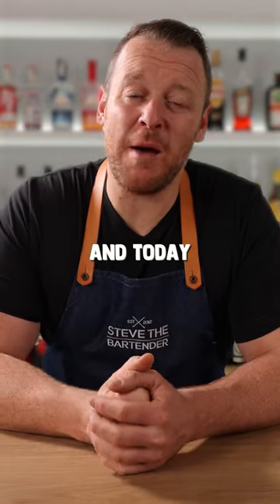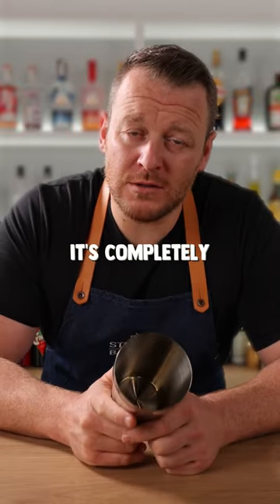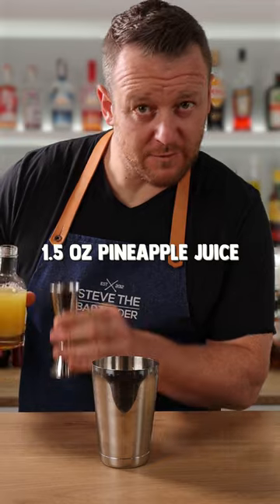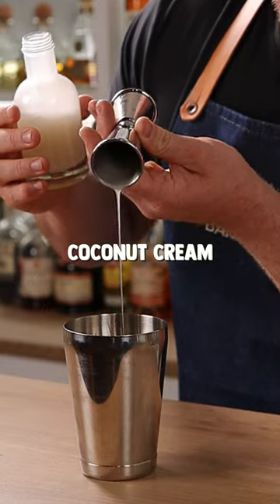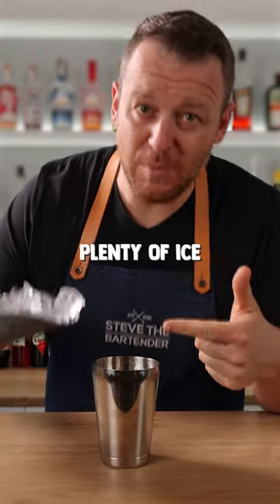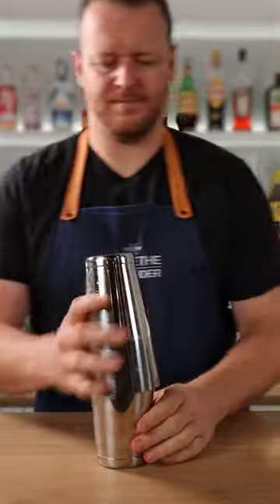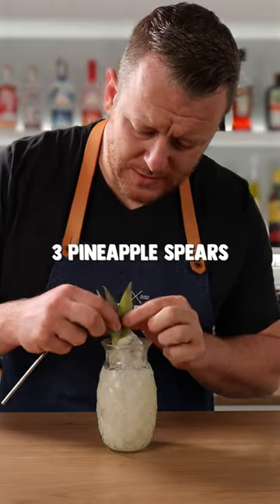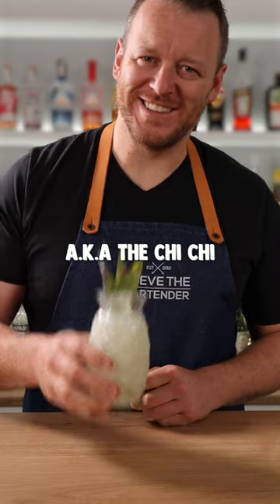How to Make a Vodka Colada with @StevetheBartenderAUS | Grey Goose Vodka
Learn how to make a Vodka Colada, aka the "Chi Chi" with  @StevetheBartenderAUS . Made with Grey Goose Vodka, fresh pineapple juice, and cream of coconut, this vodka cocktail can be shaken or blended.